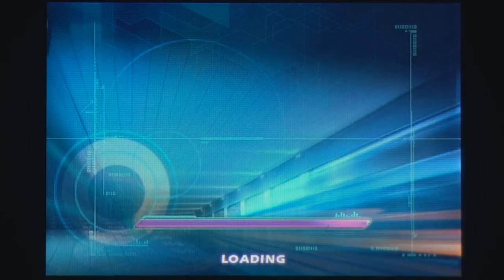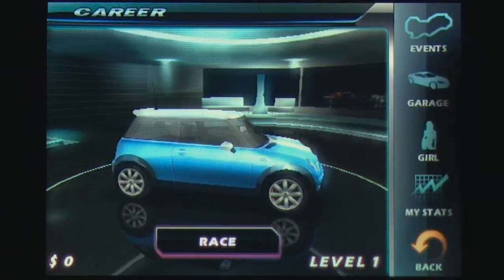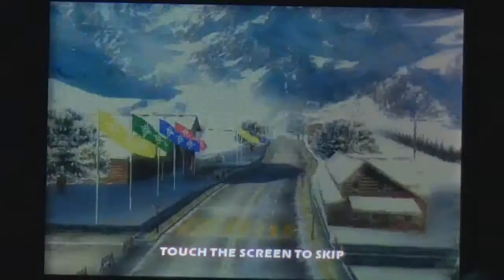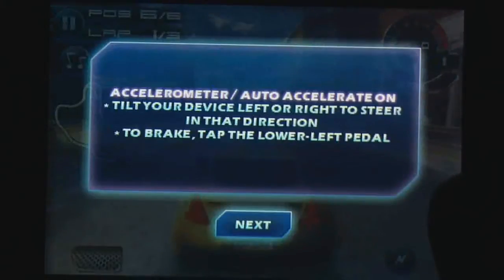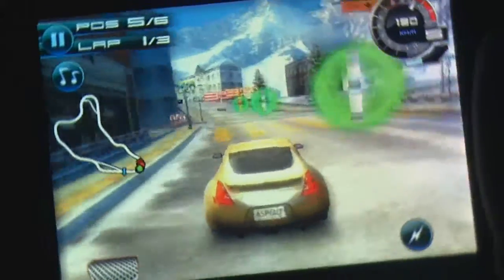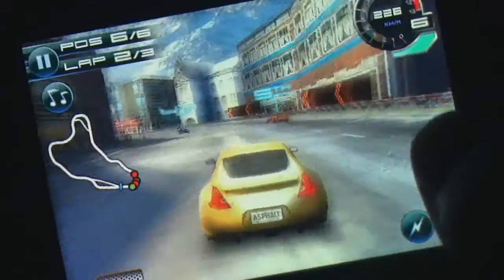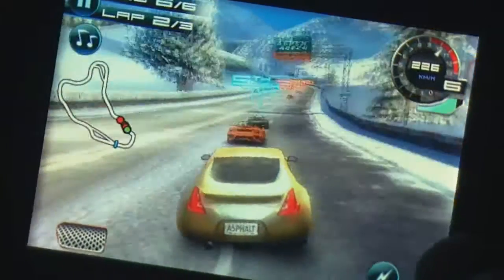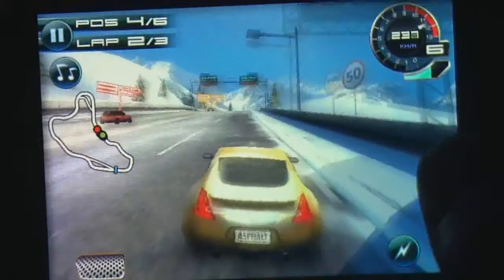Asphalt 5 iPhone Gameplay Video Review - AppSpy.com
Asphalt 5 iPhone Gameplay Video Review.